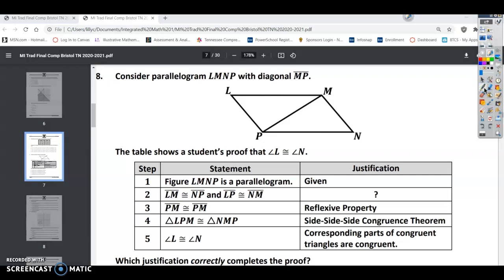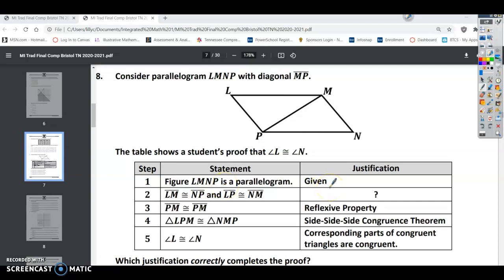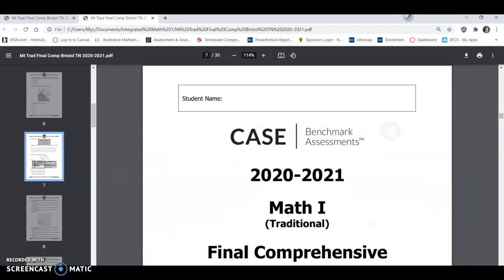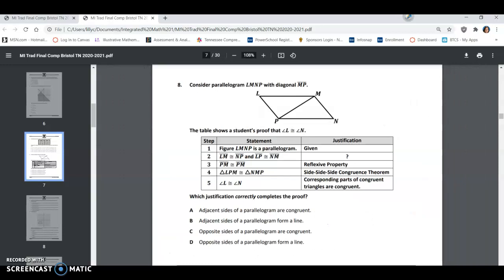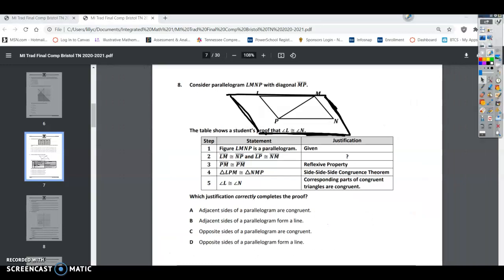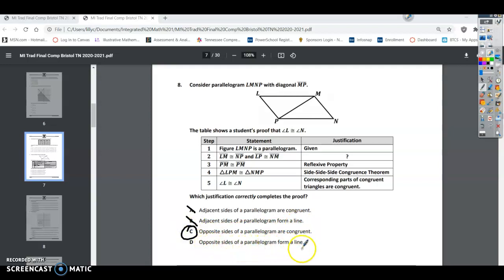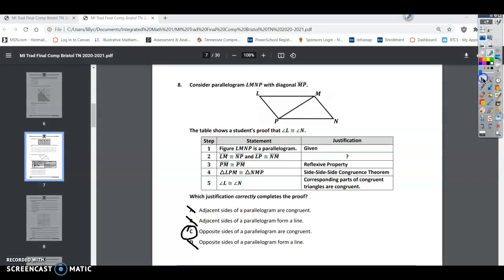M1 Tran Final Com (Benchmark)_#8